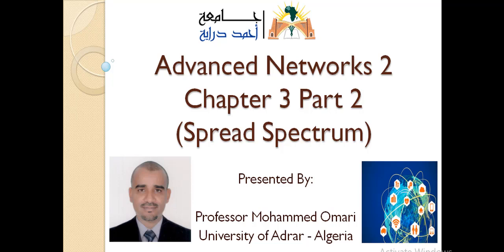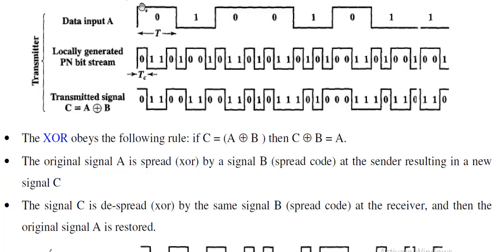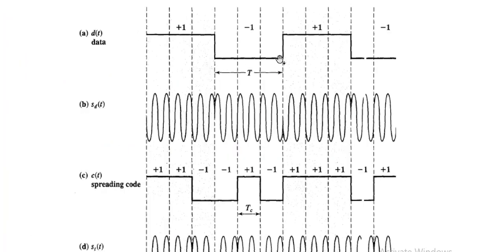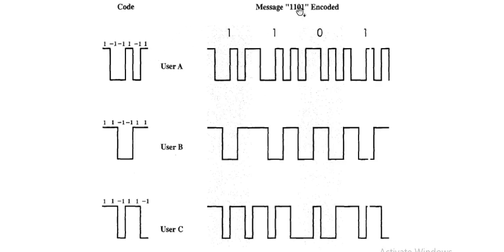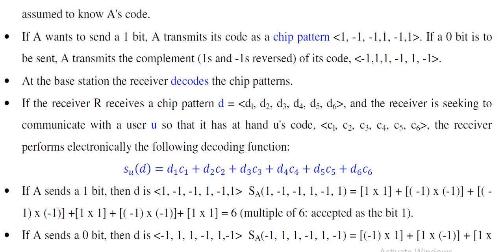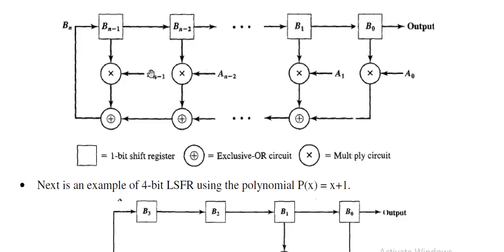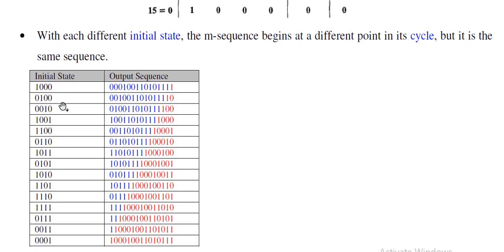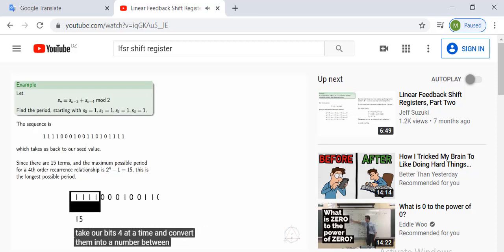Master1 Advanced Networks 2 Chapter 3 Part 2